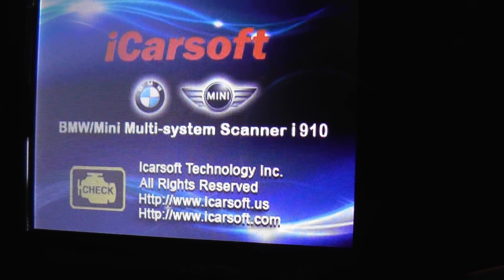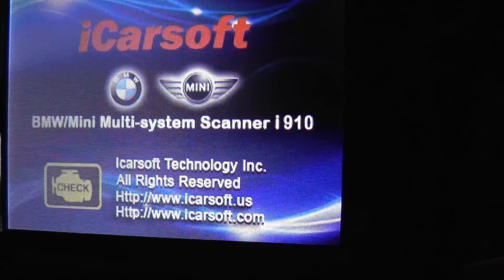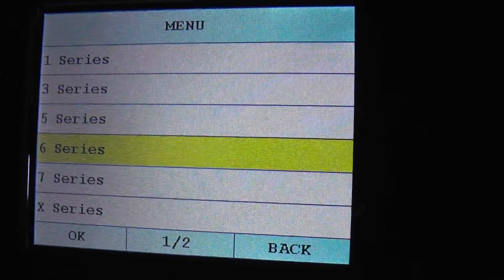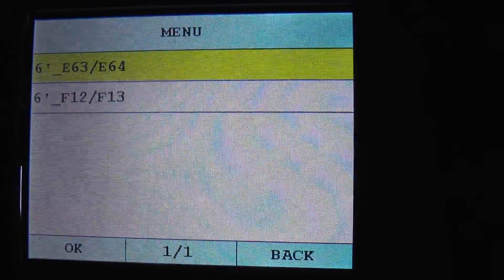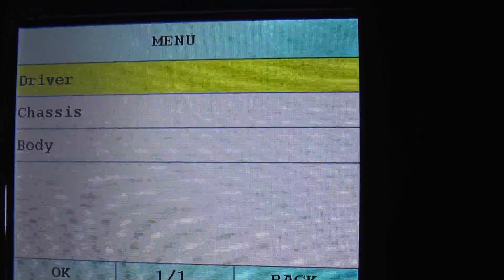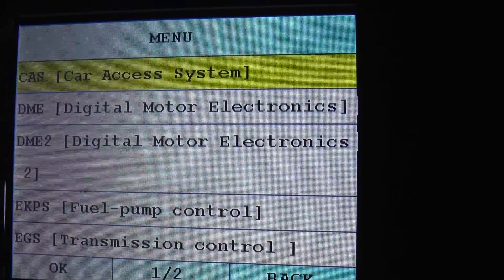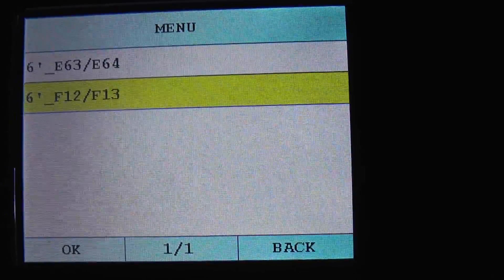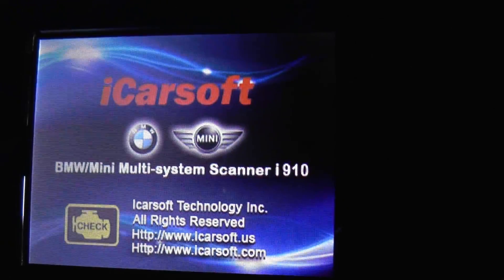How To Diagnose a BMW 6 Series F12 F13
The i910 kit will diagnose ABS engine airbag transmission on certian vehicle